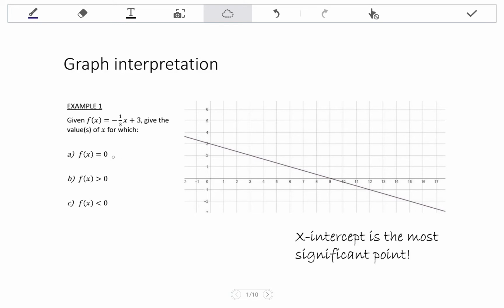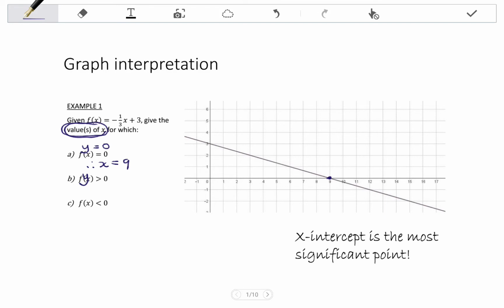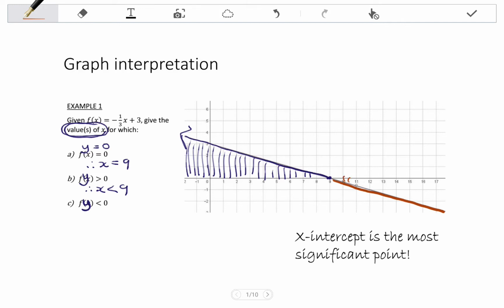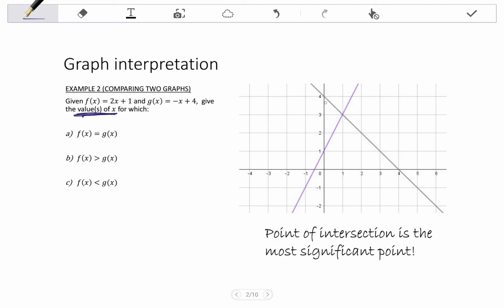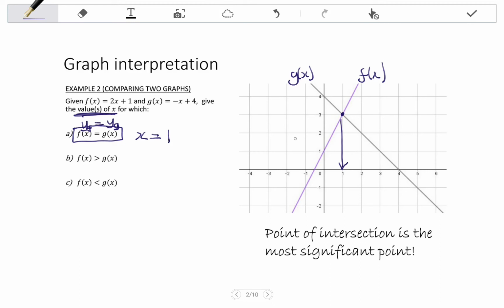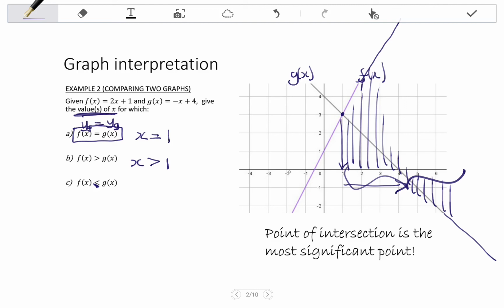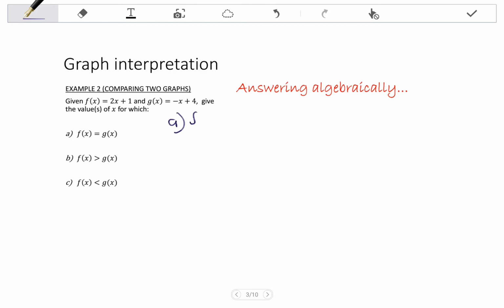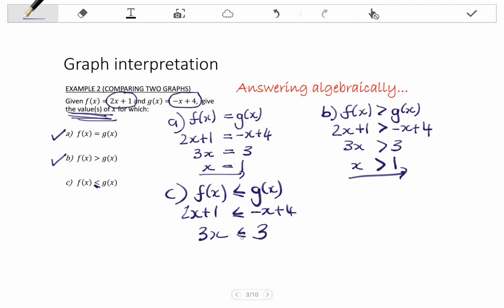11 LINEAR FUNCTIONS Graph interpretation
In this video I revise graph interpretation of a linear function as well as compare two linear functions.